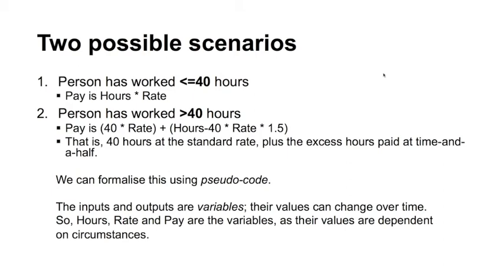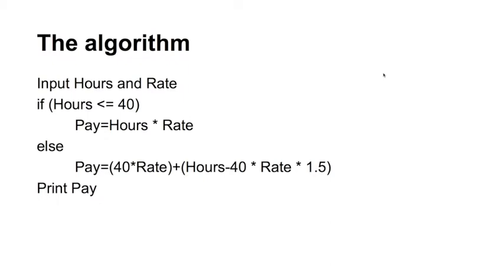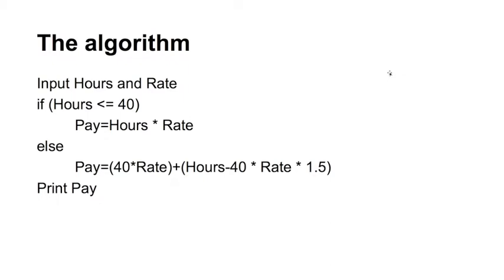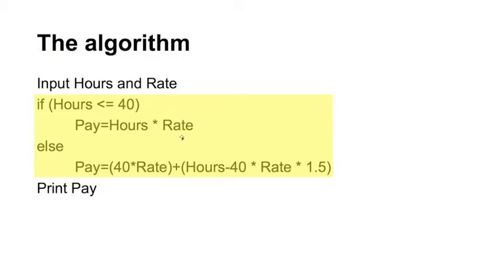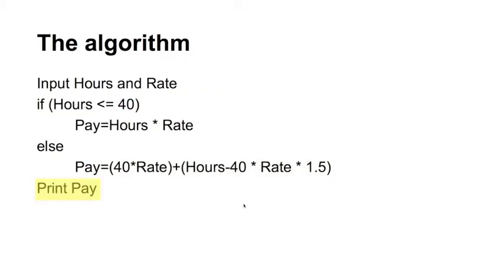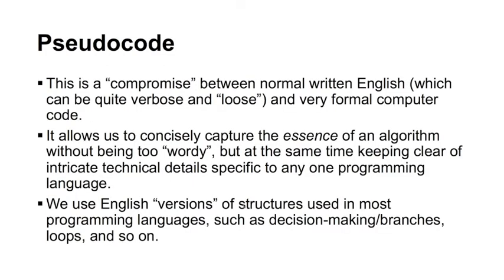KV4000 Week 1 Part 6 Introduction to Programming.